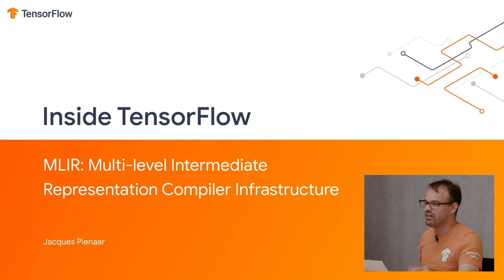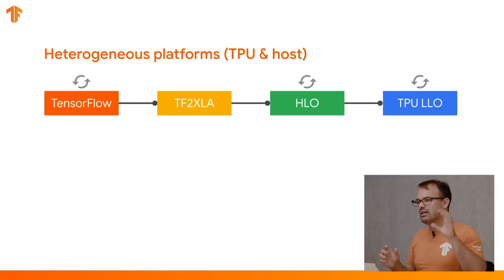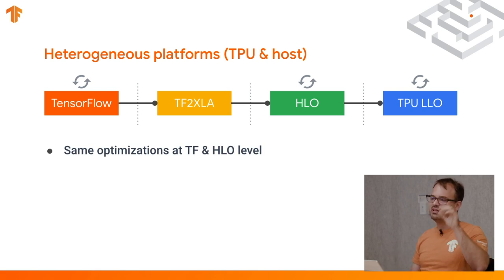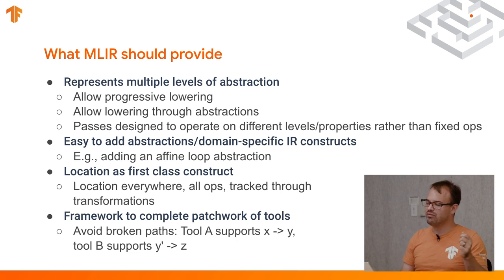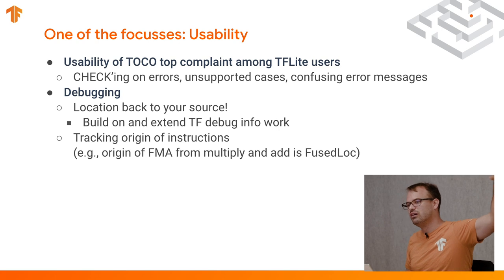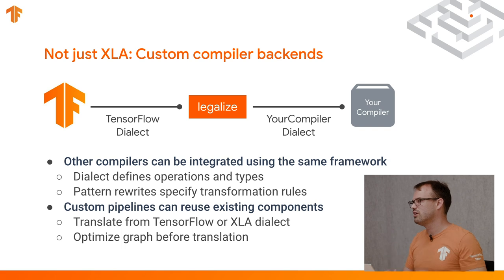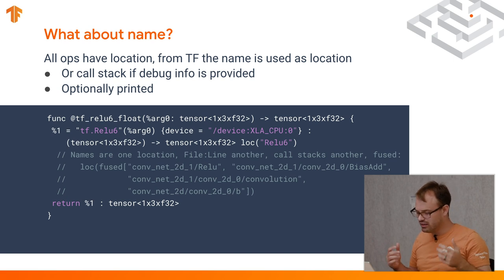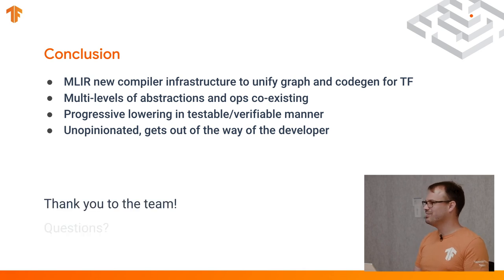Inside TensorFlow: MLIR for TF developers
Take an inside look into the TensorFlow team’s own internal training sessions--technical deep dives into TensorFlow by the very people who are building it. On this episode of Inside TensorFlow, Software Engineer Jacques Pienaar discusses MLIR: multi-level intermediate representation compiler infrastructure for TensorFlow developers. Let us know what you think about this presentation in the comments below!